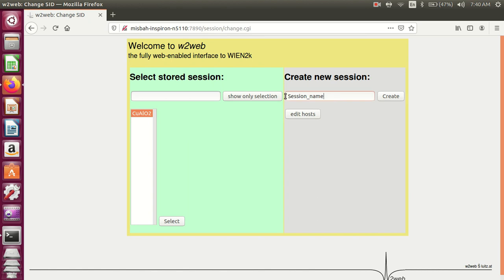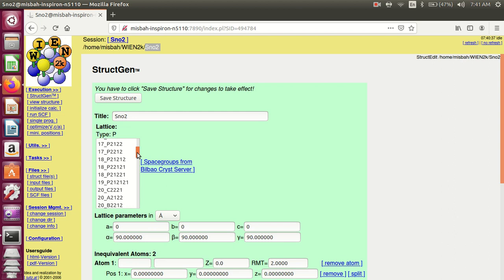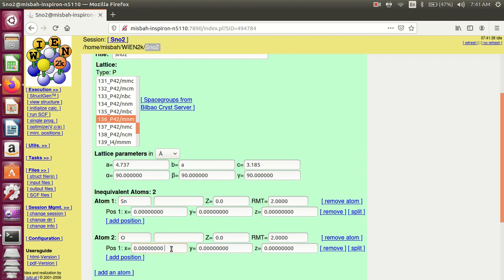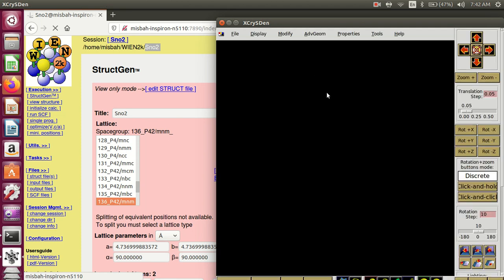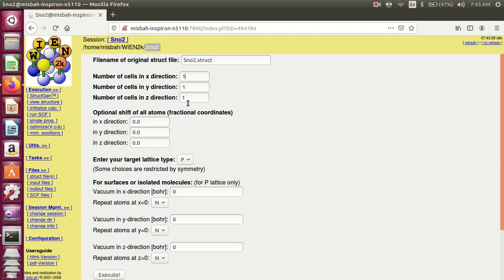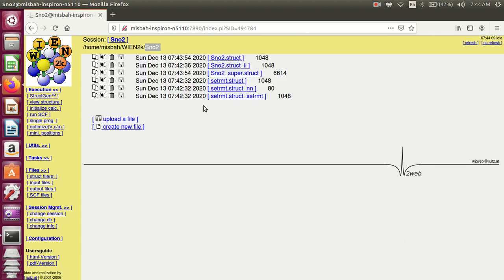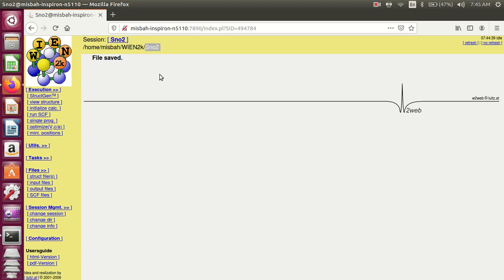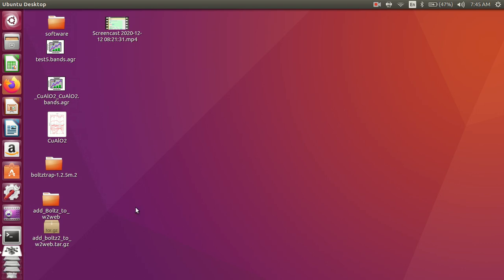How to make a SuperCell in Wien2k in English lWien2k Videos l Physics Guide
V-11 In this video we learn how to make or generate a supercell in wien2k  of SnO2 material(as exmple). This method is applying for all materials for making supercell in wien2k.